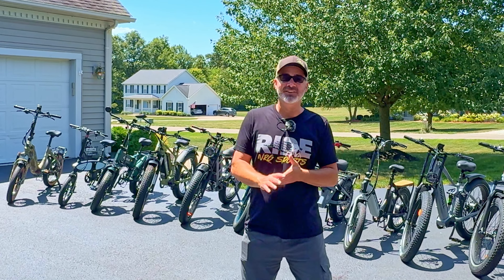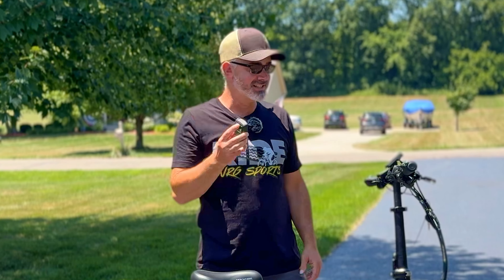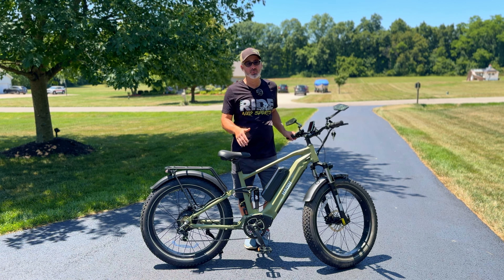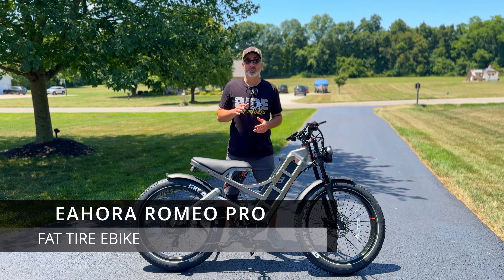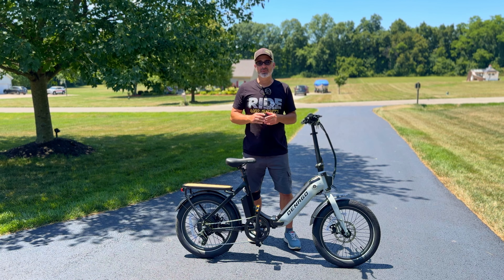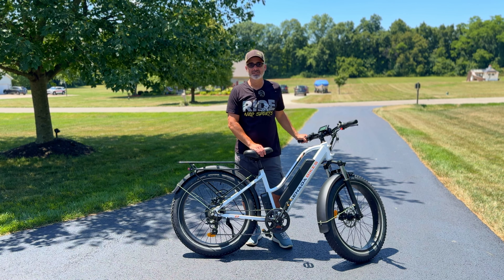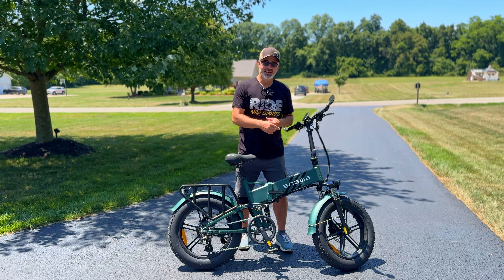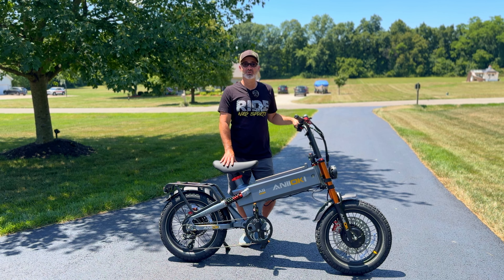TOP 10 EBIKES OF 2024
Timestaps:
1:00 Mokwheel Slate 👉🏻
1:35 Qiolor Tiger 👉🏻
2:08 Vanpowers City Vanture 👉🏻
2:33 Haoqi Cheetah 👉🏻
3:22 DYU C2 👉🏻
4:04 Eahora Romeo Pro 👉🏻
4:57 Denago Folding 👉🏻
5:45 Senada Fat Tire 👉🏻
6:50 Engwe Pro 2.0 👉🏻
7:50 Aniioki A8 Dual Motor 👉🏻